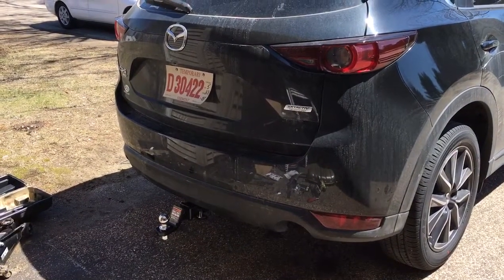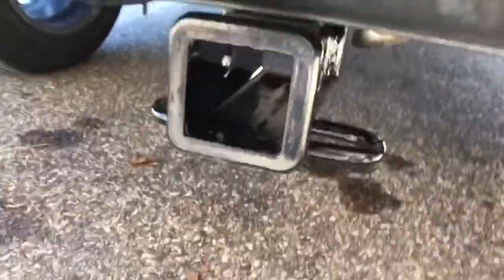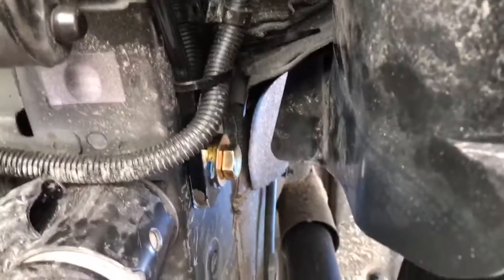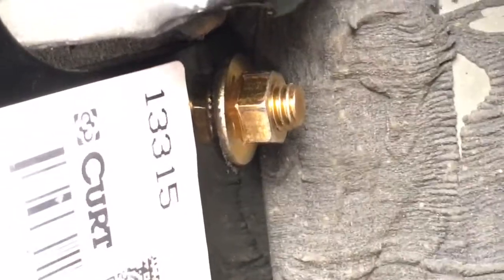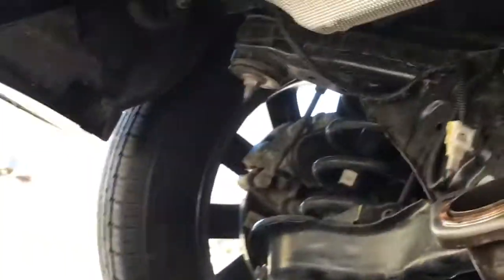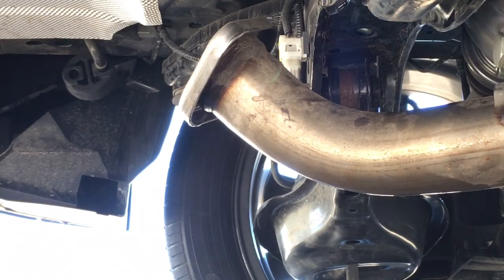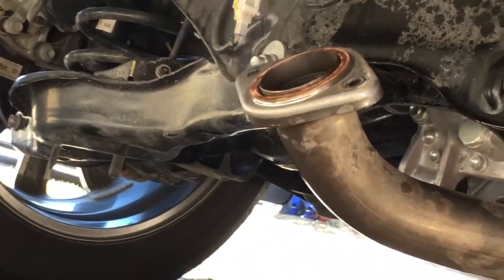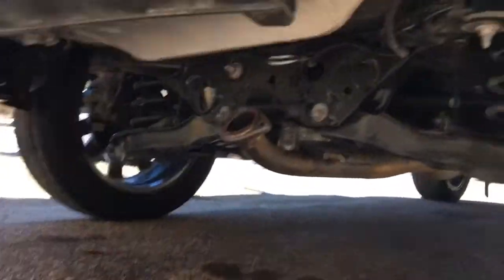2018 Mazda CX-5 trailer hitch and muffler delete (Adult language)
Curt hitch from etrailer.com.
Muffler delete sound. Use headphones.

Bang that like button if you got a kick out of this video.

And comment what other Mazda content you'd like to see!